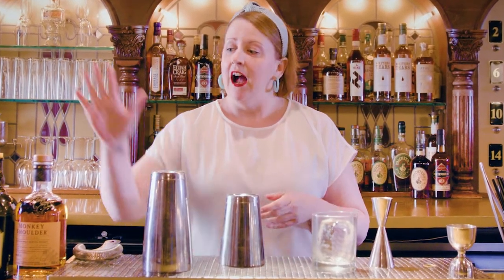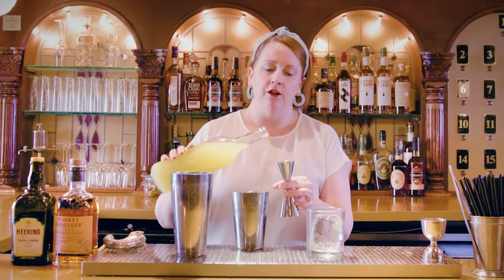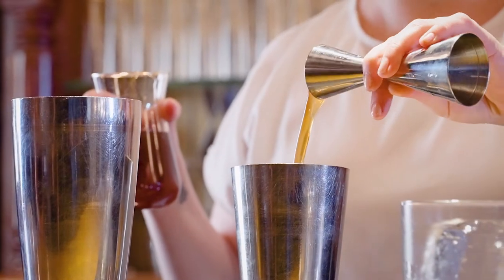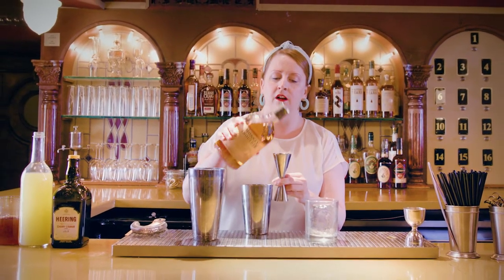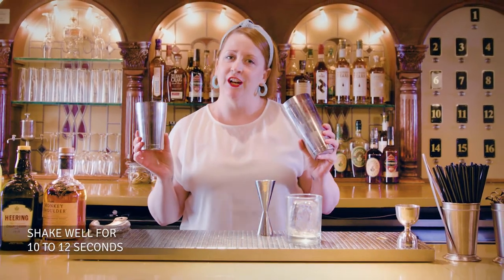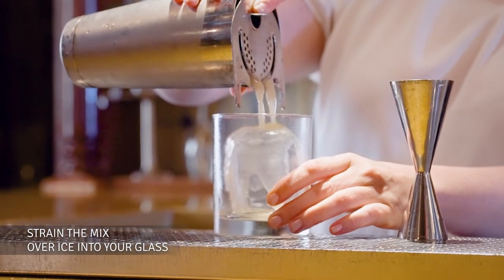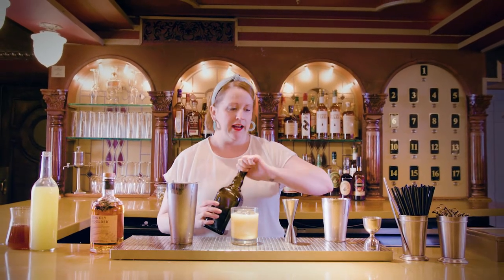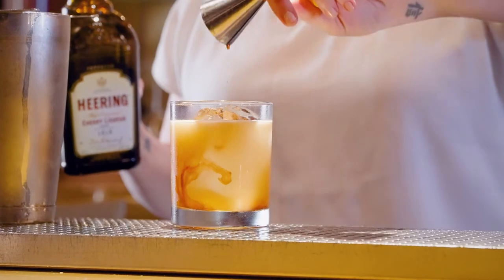Crafting the Perfect Wildest Redhead with Meaghan Dorman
NYC mixologist Meaghan Dorman shows how Scotch can be elevated in a delicious and unique cocktail in a few quick steps from the bar at Dear Irving Gramercy.

Difficulty level: Introductory

Bevridge aims to help find spirits fit for you by creating virtual experiences that allow you to travel into distilleries around the word, walk the production floors with the master distiller, taste alongside the owners, get a sense for the climate and surrounding areas, or visit the best bars in world and learn how to craft cocktails all from the comfort of your own home.